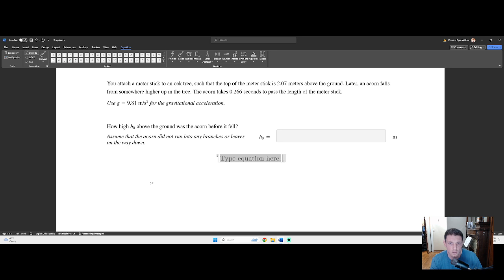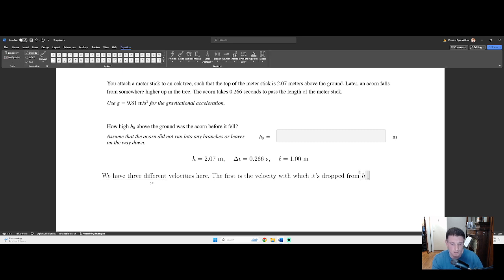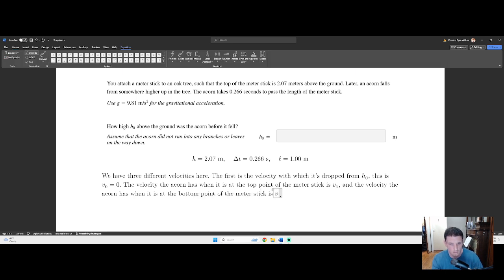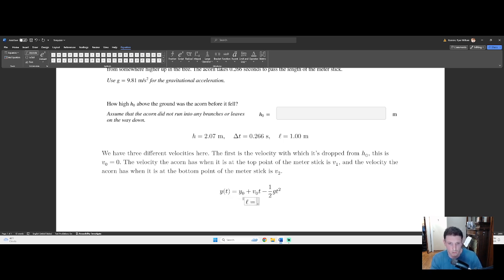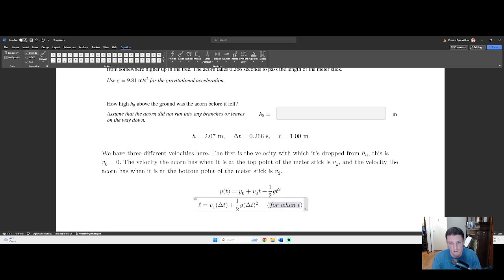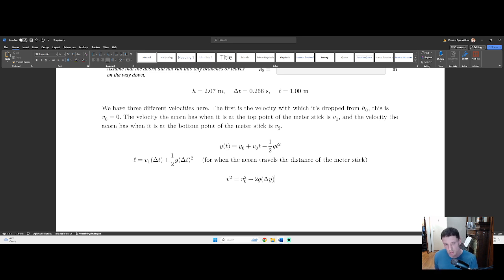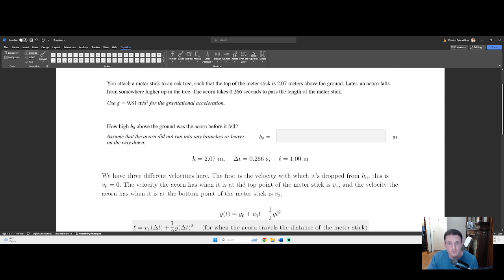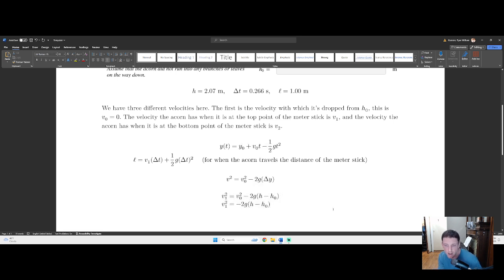PHYS 110 - Macmillan Module 2B Acorn Problem